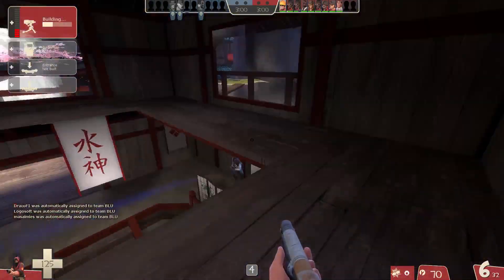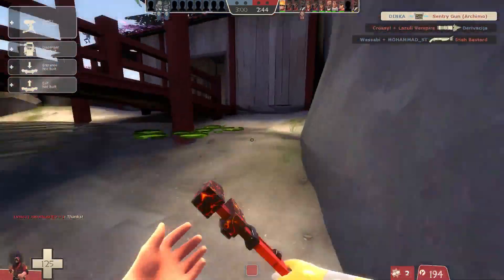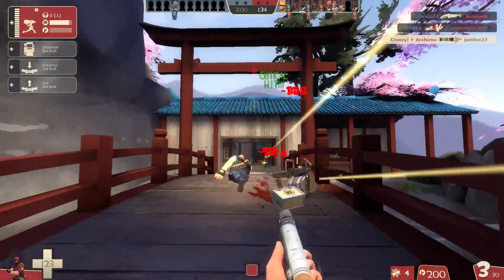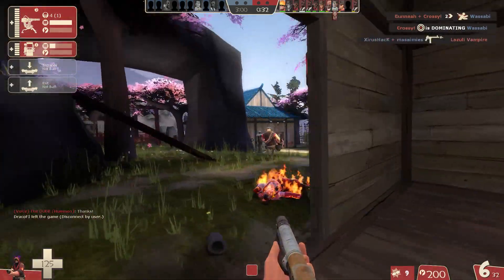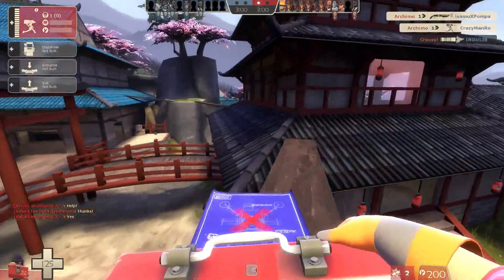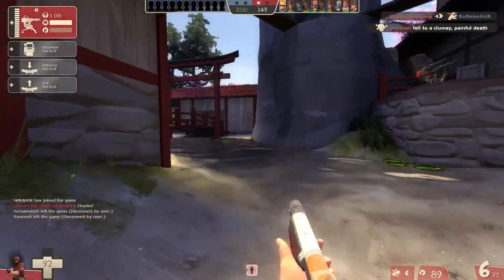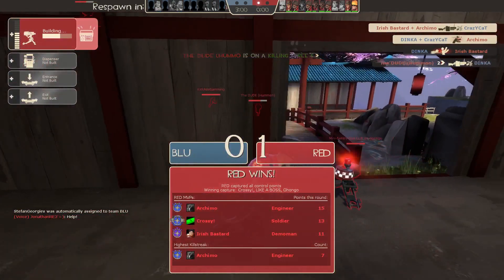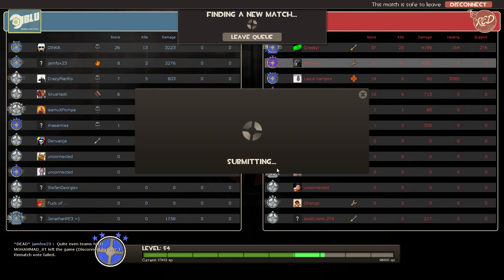Trying to compete with my sentry? - Live Commentary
please do refrain from adding me. But feel free to join my steam group though.

Full Intro Music by vindsvept